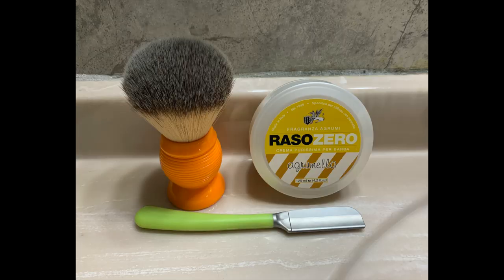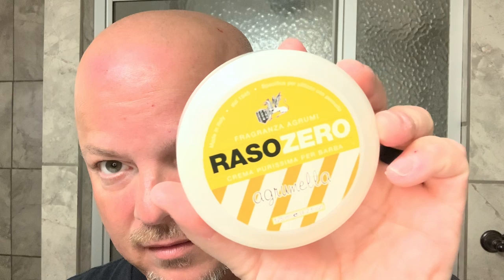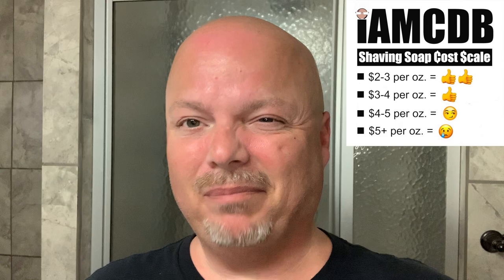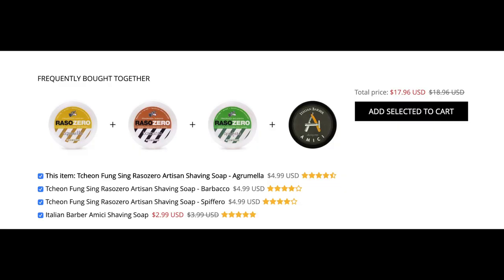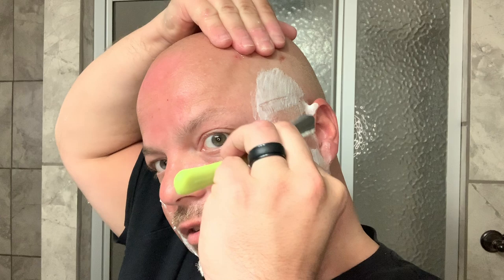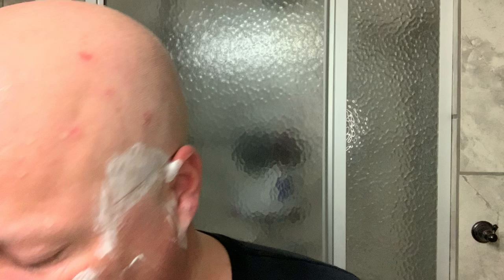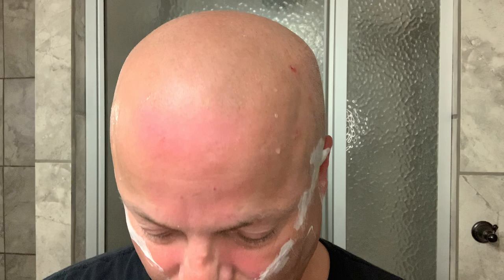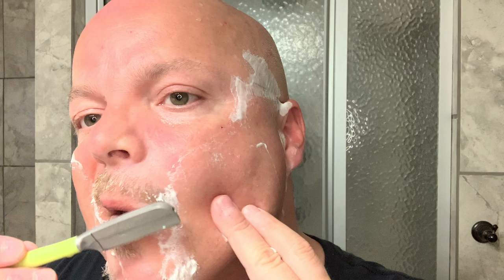Feather SS, TFS Agrumella, RazoRock Beehive, Lime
Feather SS
Feather Proguard
RazoRock Beehive